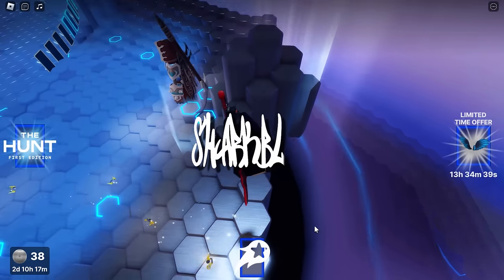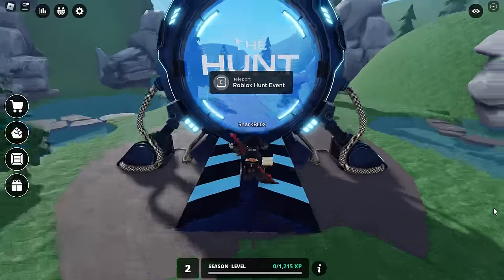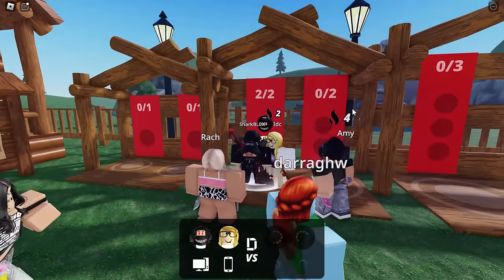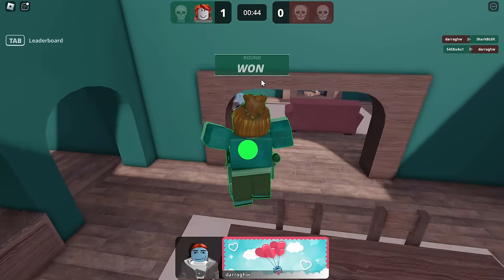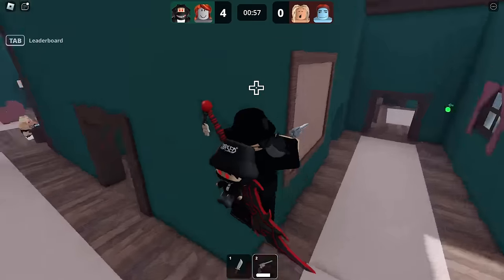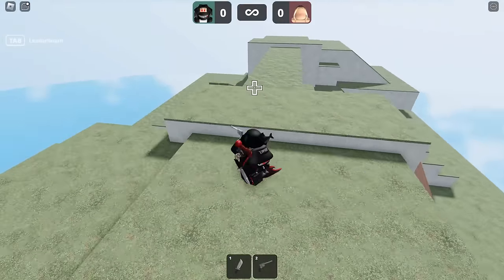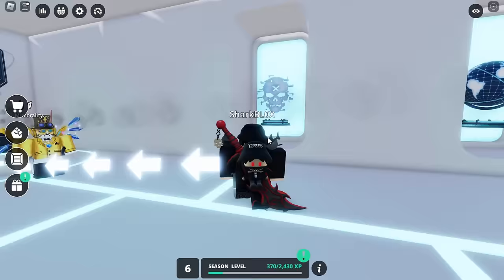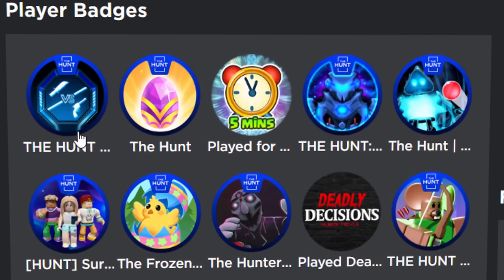THE HUNT! HOW TO GET THE BADGE FROM Murderers VS Sheriffs Duels! (ROBLOX THE HUNT EVENT 2024)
How to get the player badge from Murderers VS Sheriffs Duels! In Roblox’s The Hunt event!